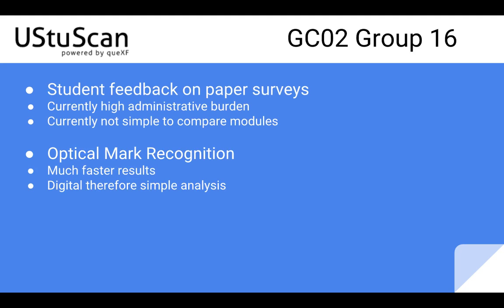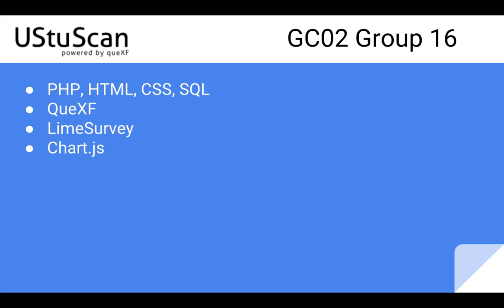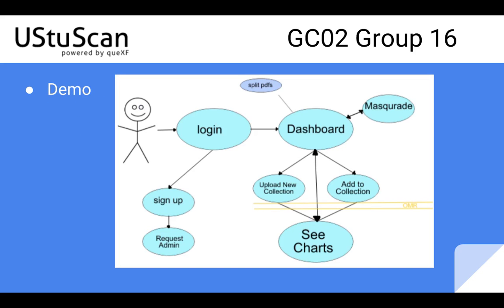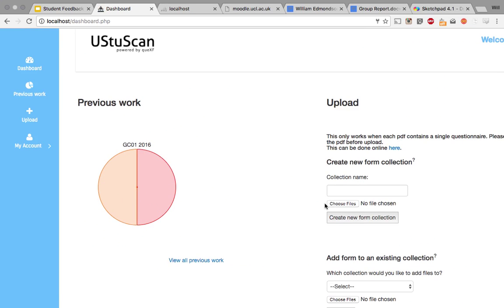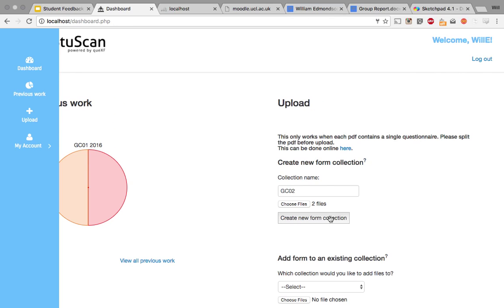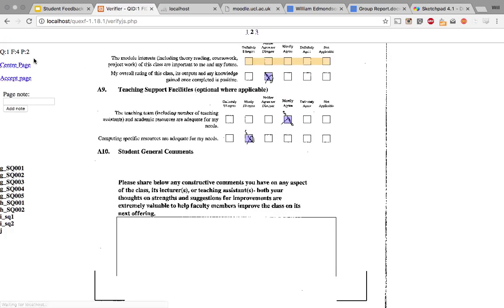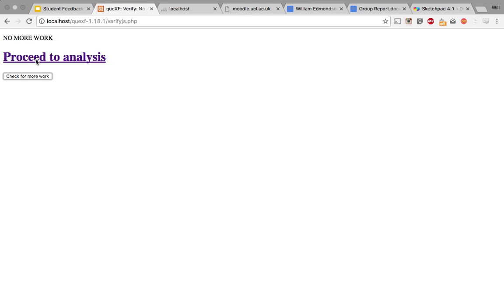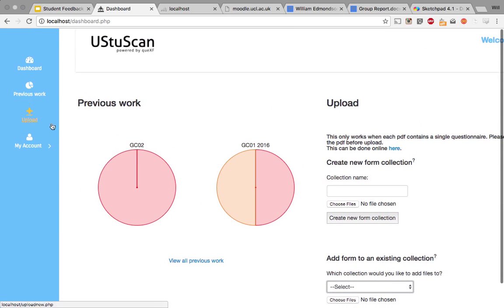COMPGC02 Apps Design - Team 16